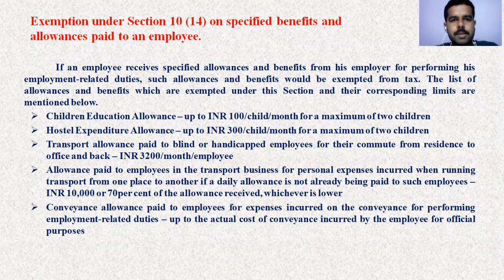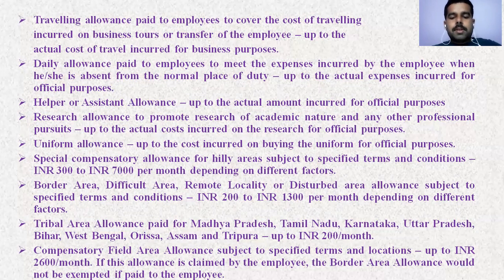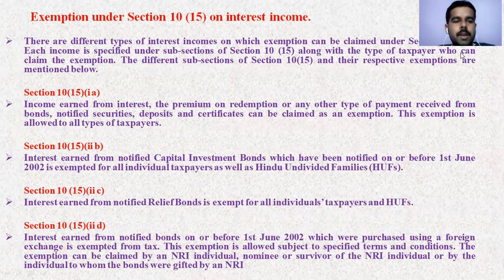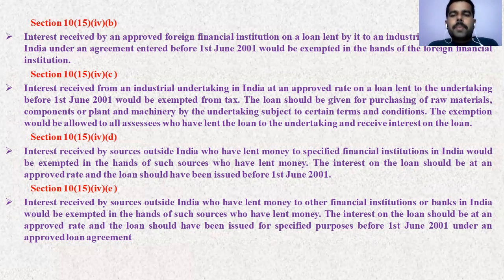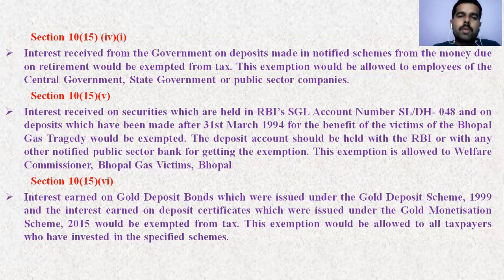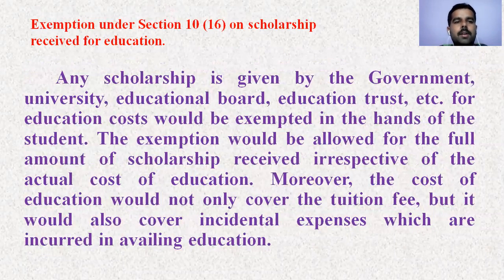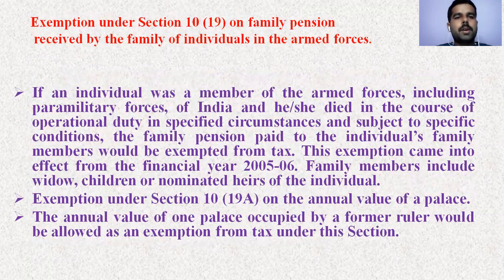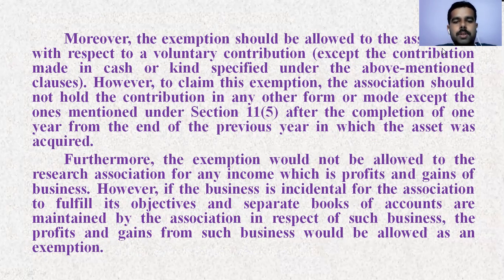EXEMPTED INCOMES Sec 10 // Part 3 // INCOME TAX // Voice of Narender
EXEMPTED INCOMES Sec 10 // Part ll // INCOME TAX